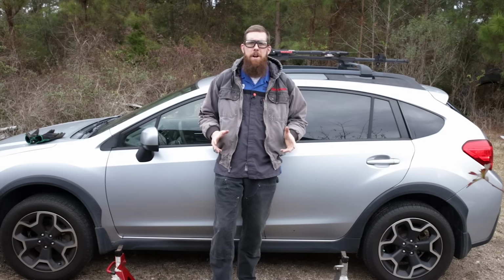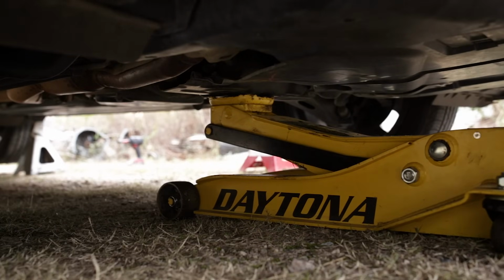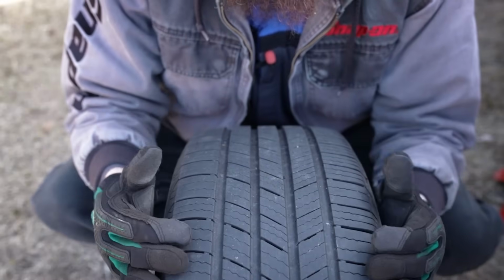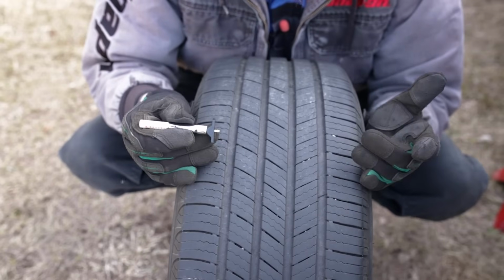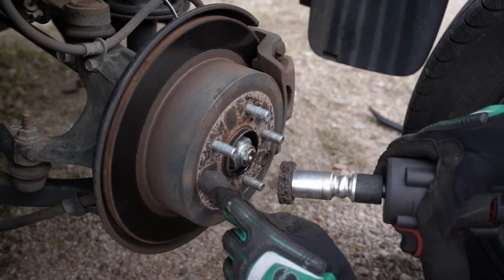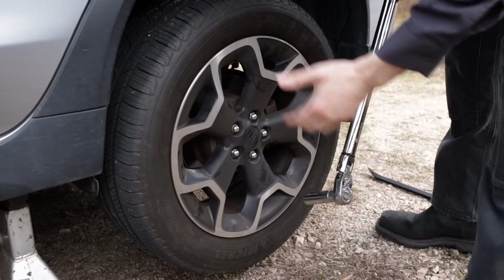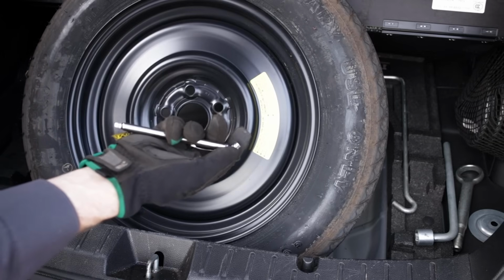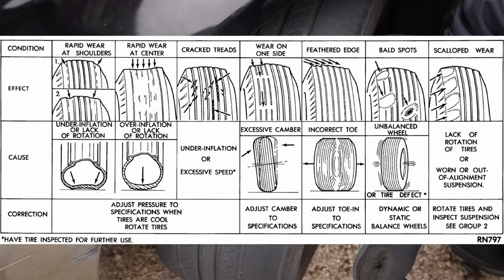Subaru Tires! All About - Rotations, Tread Wear, Do You Really Have To Replace All 4 At A Time?!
Hub Buddy